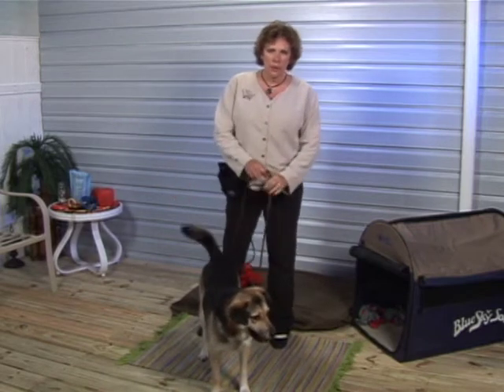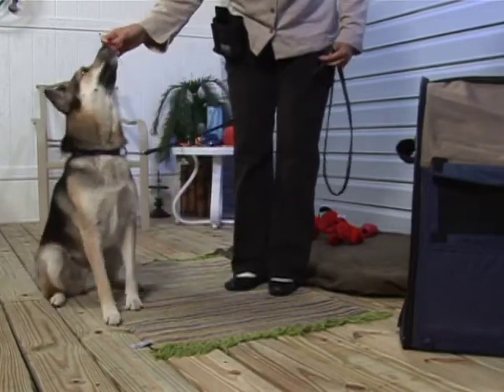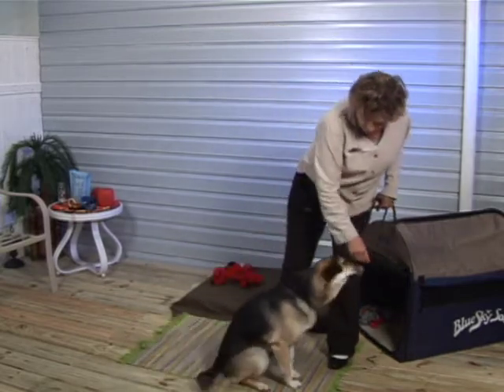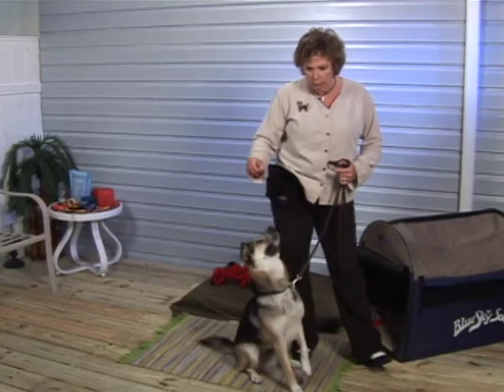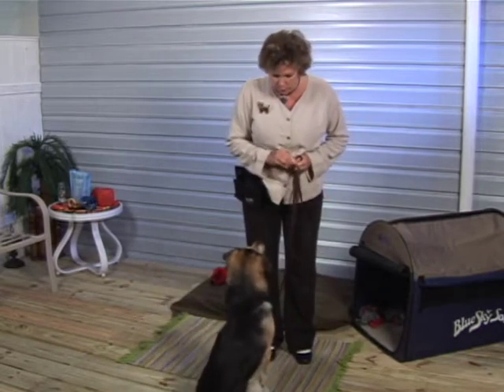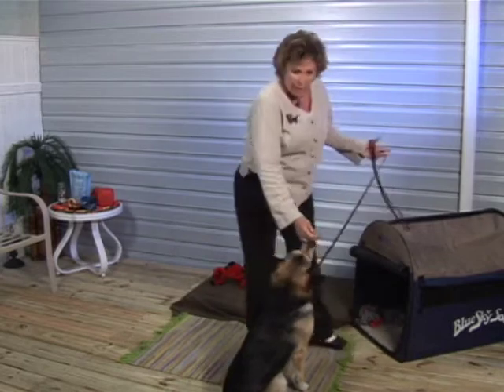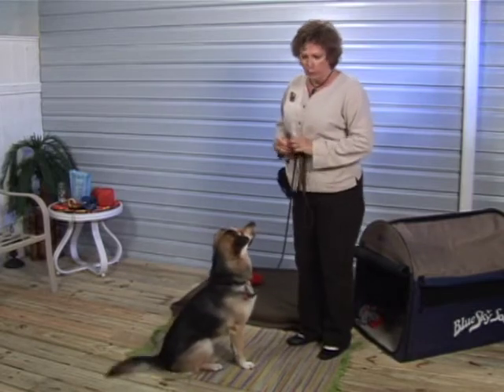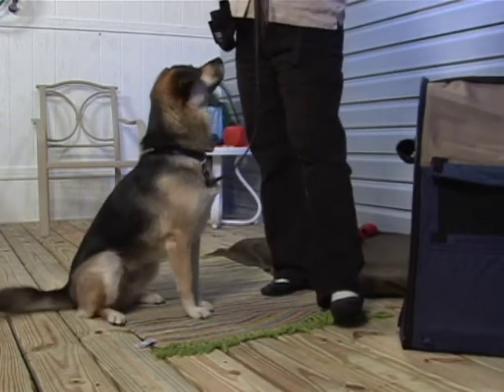The Basics of Dog Training : Dog Training: Lure Sit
The lure sit is a positive reinforcement technique to teach a dog to sit.  Learn how to teach your dog to sit from a professional dog trainer in this free dog training video.

Bio: Donna Bainter has been a feline and canine behavior trainer since 2000.